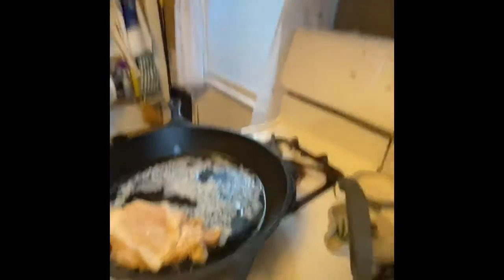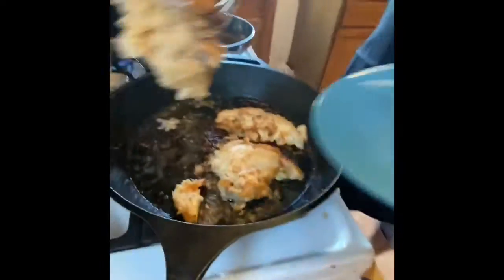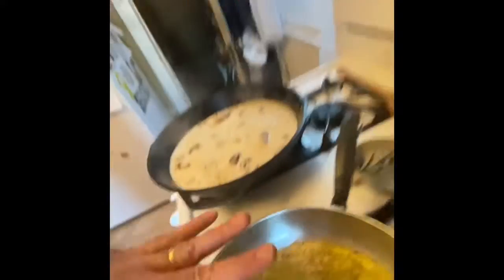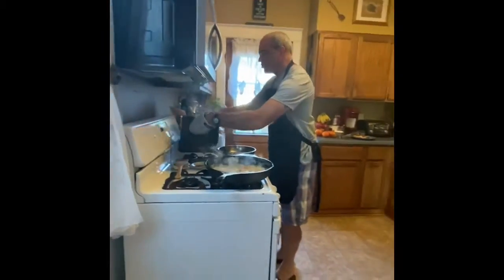Quarantine Kitchen Chicken Marsala with garlic spaghetti